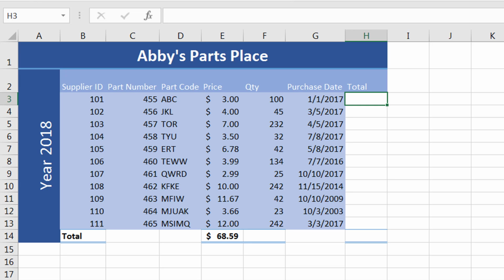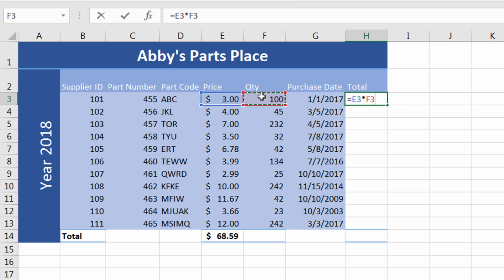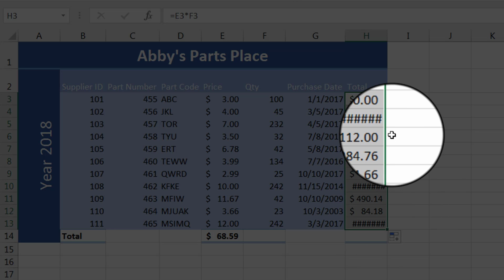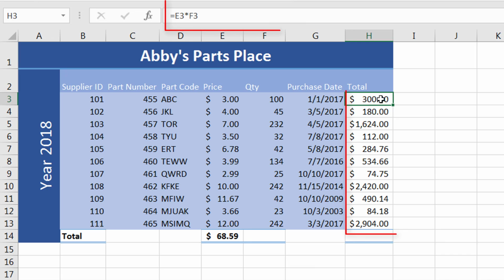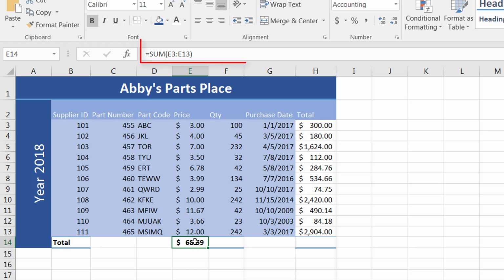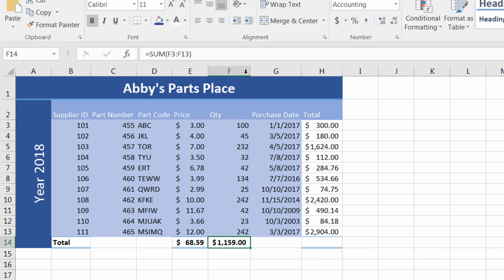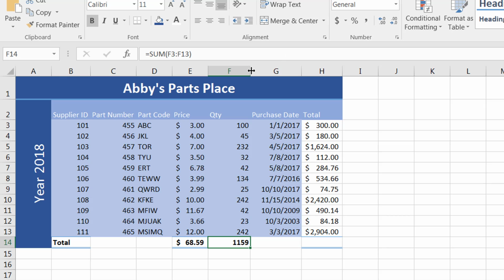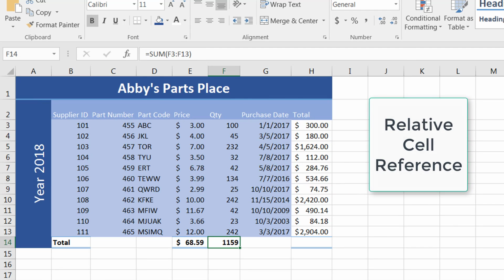MS Excel Relative Cell Reference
Multiplication Formula in Excel
Multiplying in Excel
Saad Yousuf